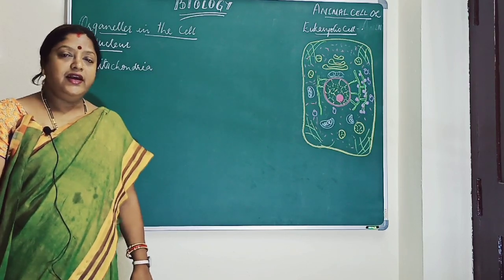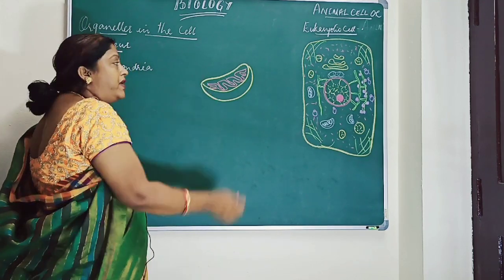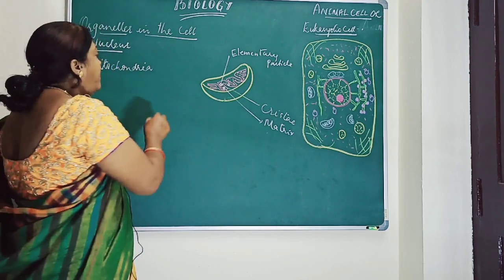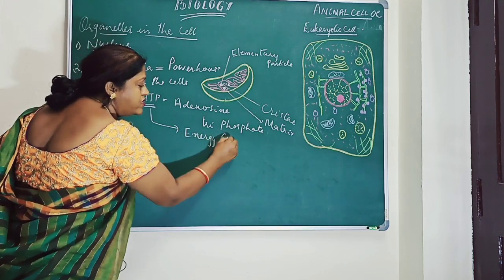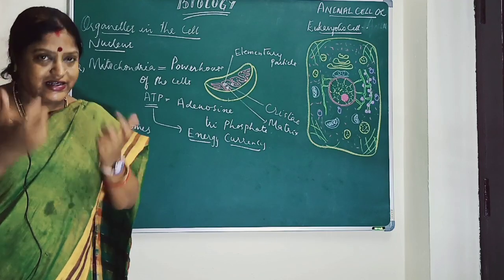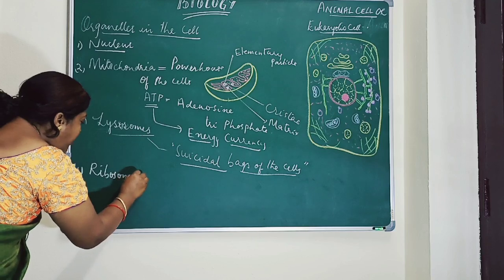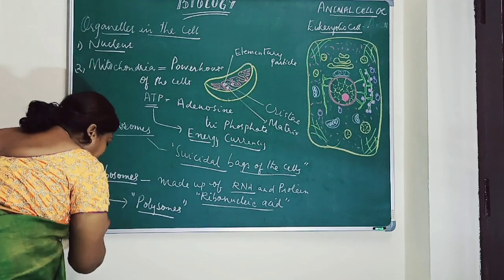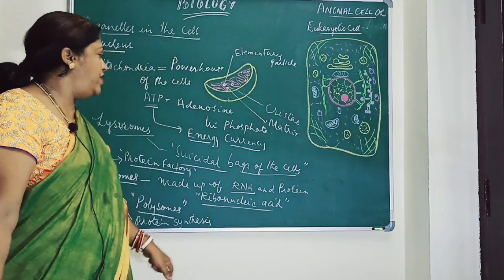ORGANELLES IN THE CELL PART-IV (IX-CBSE BIOLOGY)